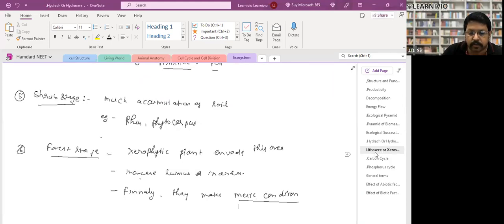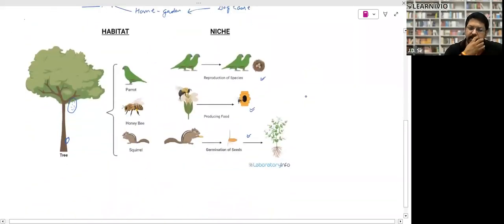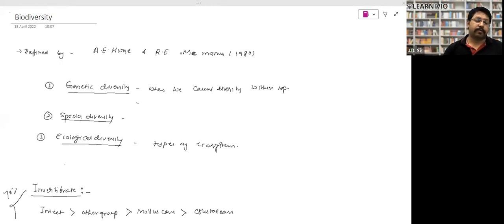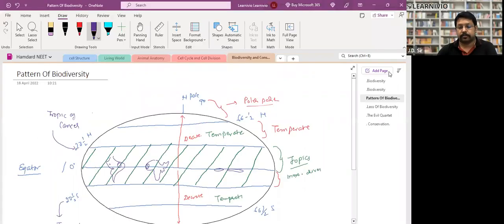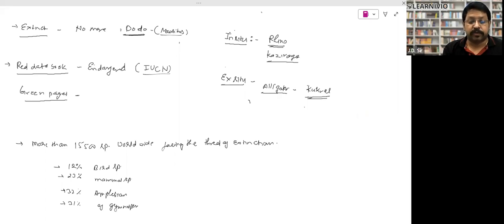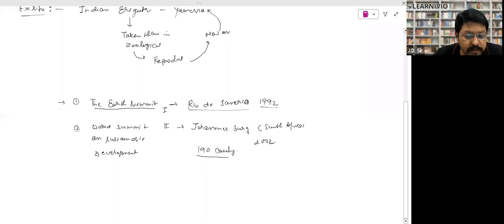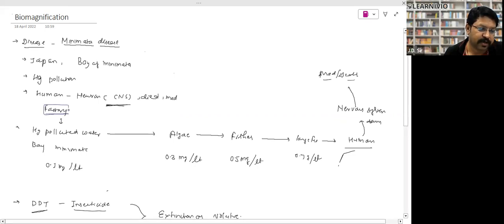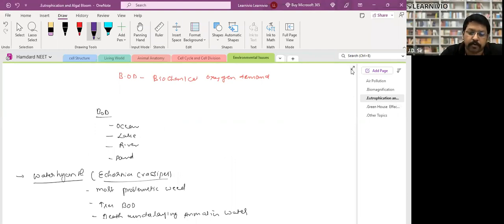Learnivio | Environmental issues NEET Crash Course 2 11-04-2023